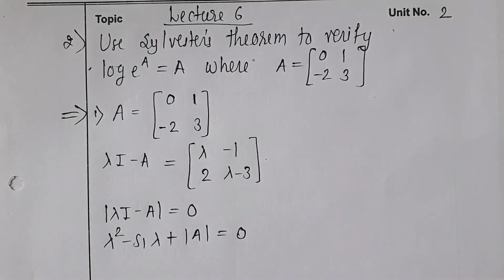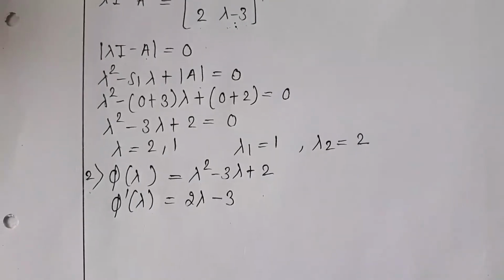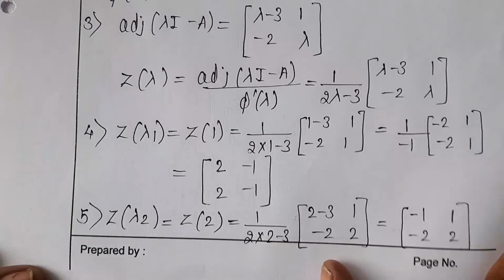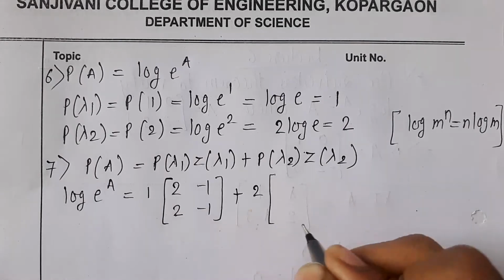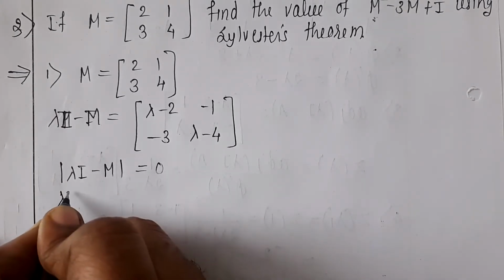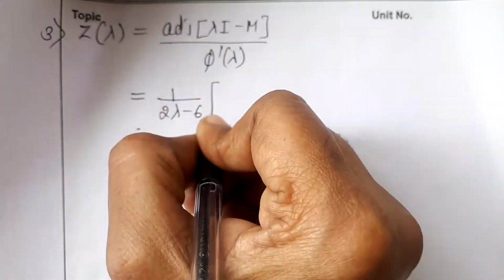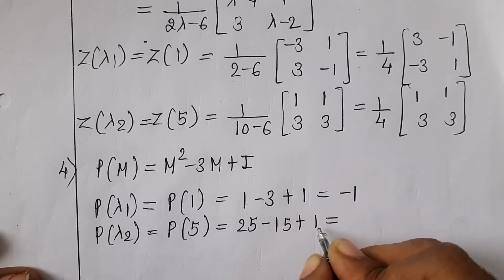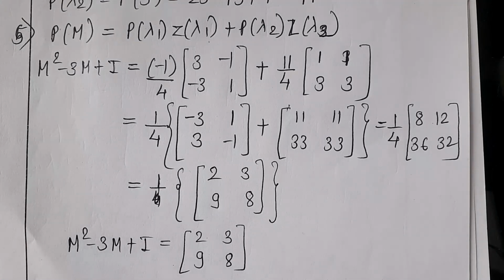Lecture 6 Examples on Sylvester's Theorem